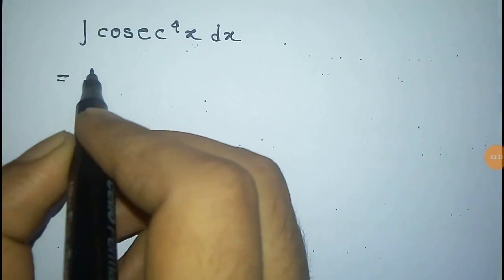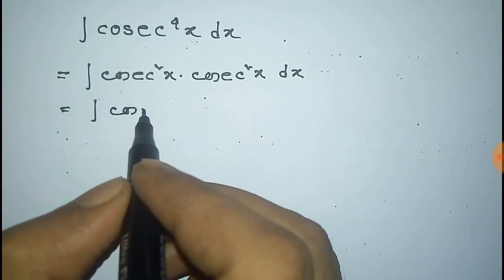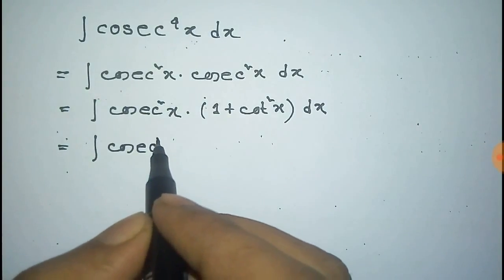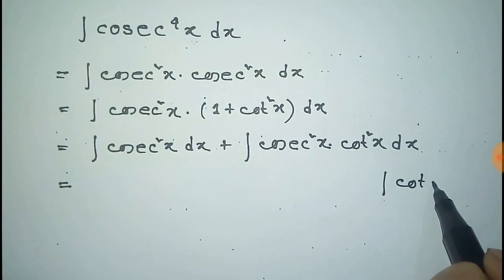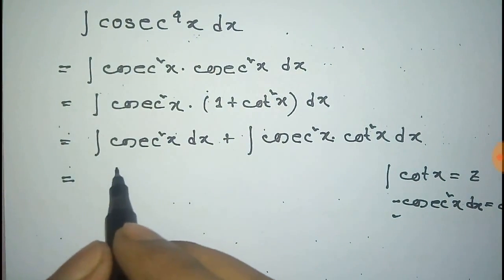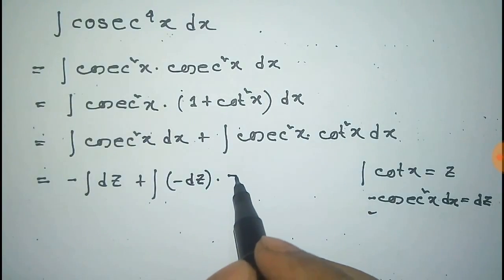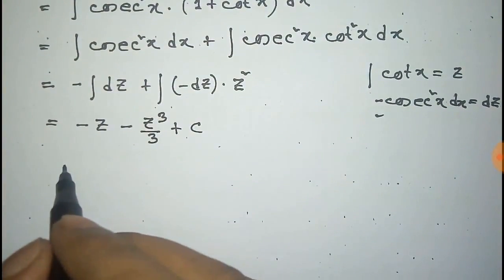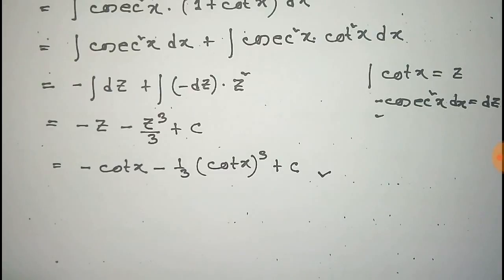Integration of cosec^4x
Here we have integrated cosec^4x. For this we have just used Some of the trigonometric relations.
  For more integration go through our channel.